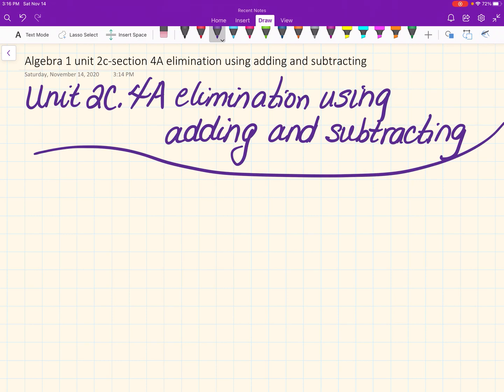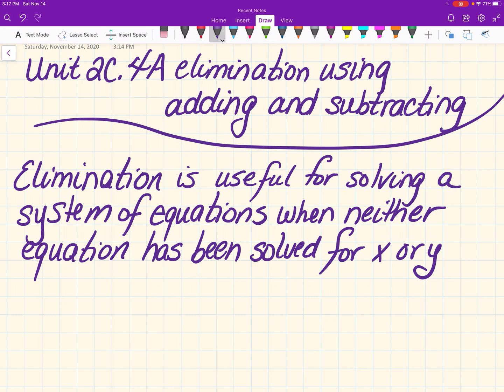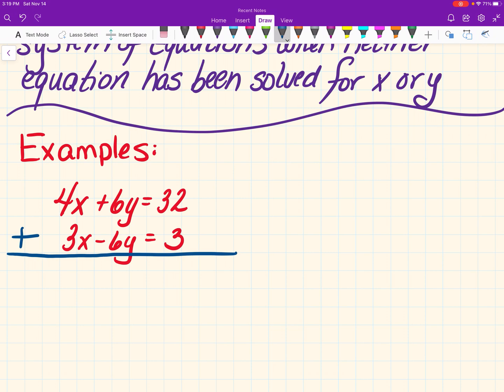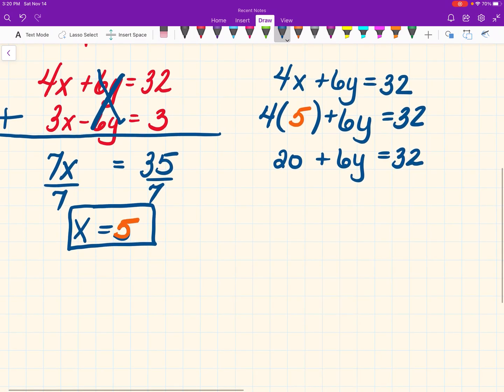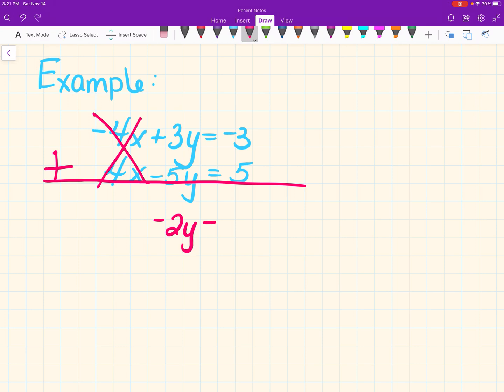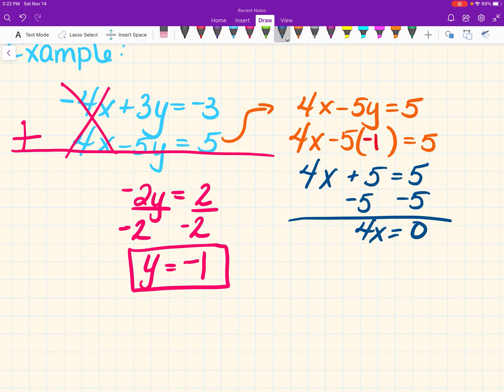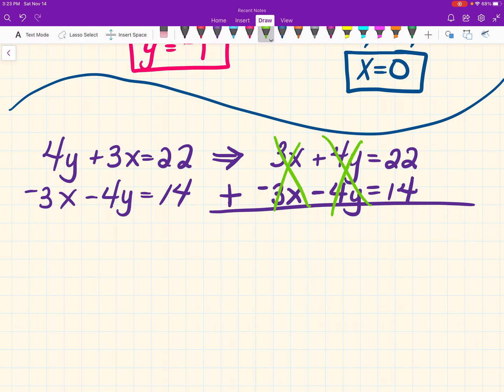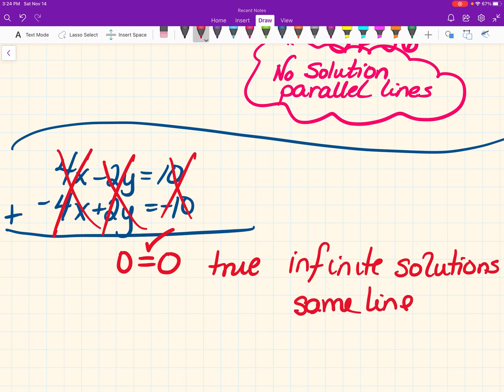Algebra 1 unit 2c.4A. Solving a system of equations using elimination